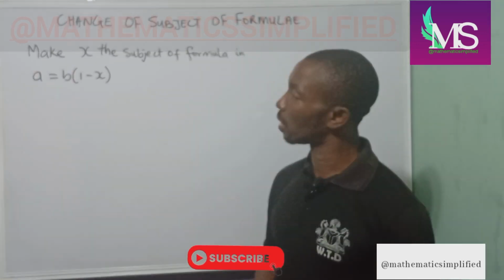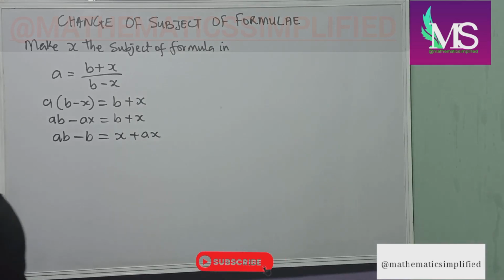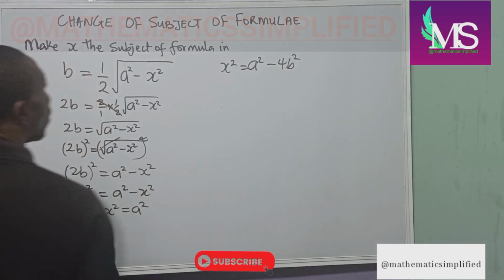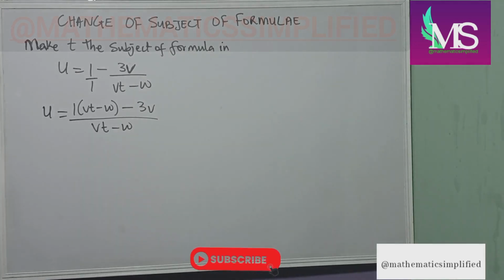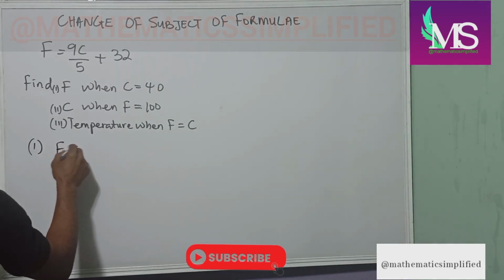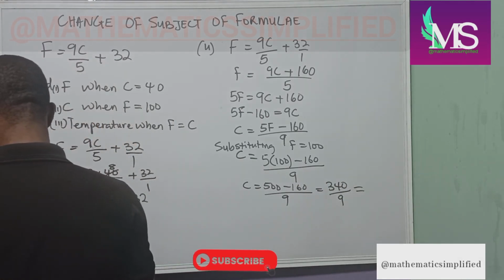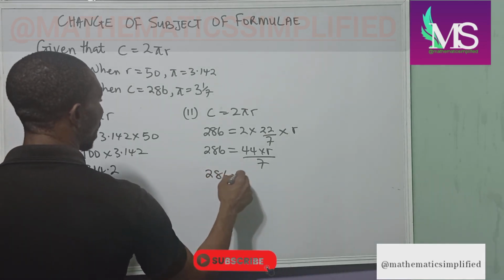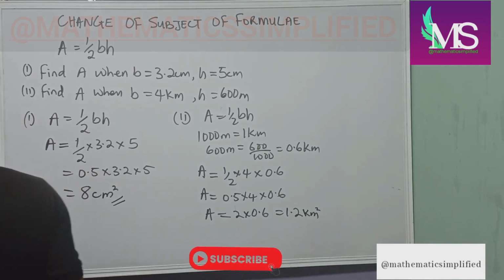Confused About Formula Subject Change | Fix It in Just 5 Minutes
Change of Subject of Formula & Substitution Made Easy!
In today’s class, we dive deep into Change of Subject of Formula — step-by-step, from basic to more complex equations. You’ll learn how to rearrange formulas to make a specific variable the subject, handle fractions, brackets, and square roots, and even solve cases where the variable appears in both numerator and denominator.

We also cover Substitution in Equations — how to correctly plug in values and calculate results without making common mistakes. Examples include temperature conversions (Celsius ↔ Fahrenheit), geometry formulas, and real-life math applications.

🎯 In This Tutorial, You’ll Learn:
✅ How to think of a formula as an equation for rearrangement
✅ Step-by-step process to isolate your target variable
✅ Tricks for dealing with fractions, brackets, and powers
✅ Substitution of given values to find unknowns
✅ Practical examples from physics, geometry, and temperature conversion
📌 Timestamps:
00:00 – Introduction
01:05 – Change of Subject Basics
04:40 – Variable in Numerator & Denominator
07:30 – Square Root Examples
11:10 – Cross Multiplication & Factorization
14:25 – Substitution Examples (Temperature, Geometry)
20:00 – Mixed Unit Conversion Examples
23:50 – Final Examples & Wrap-up